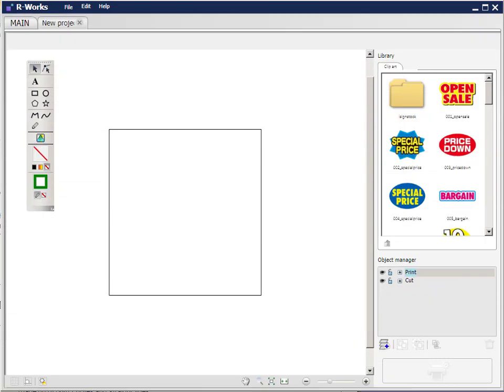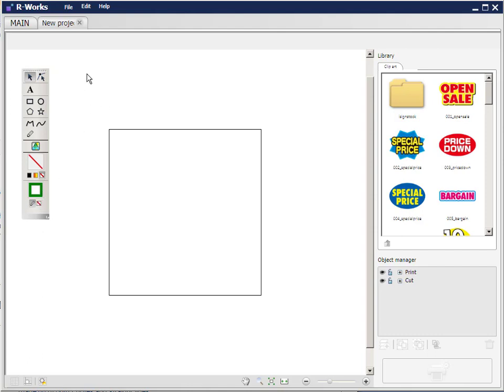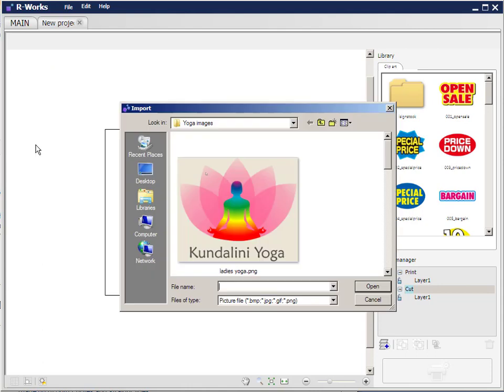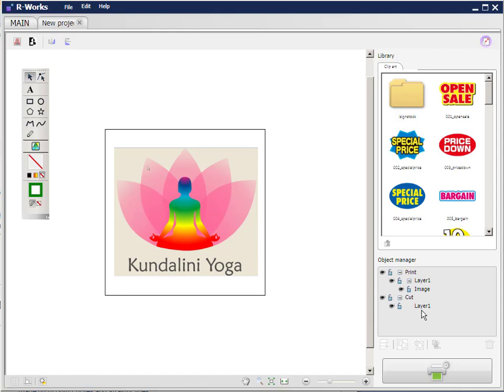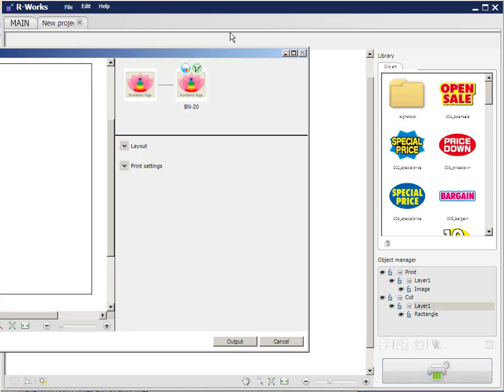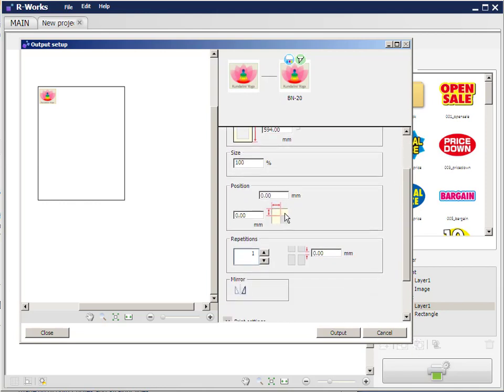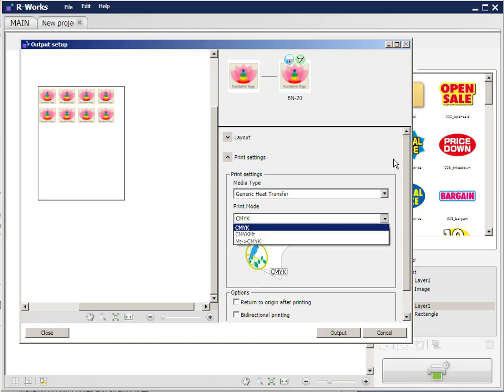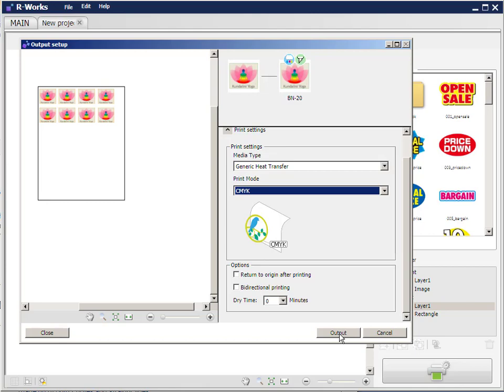Roland R Works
How to import an image and create a cutting line for the BN-20 printer cutter using Roland R-Works software